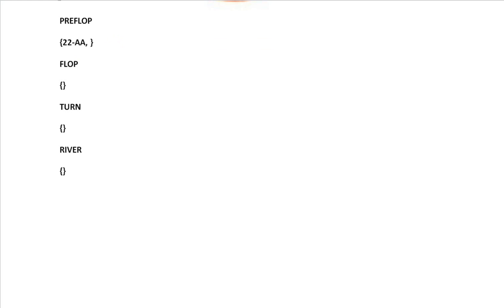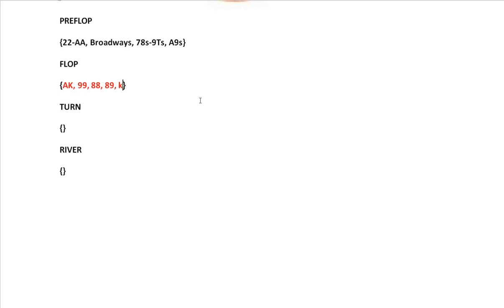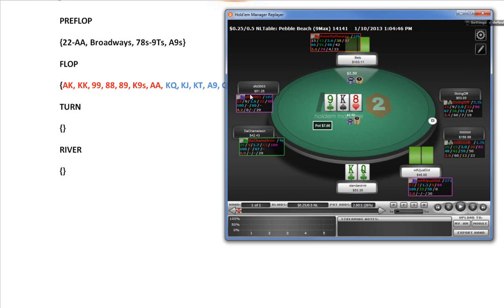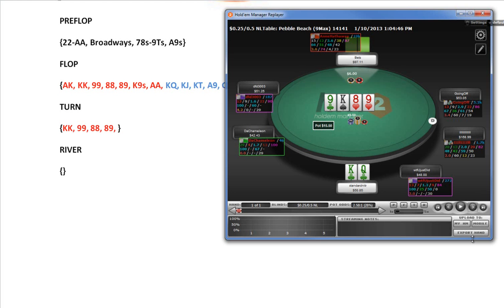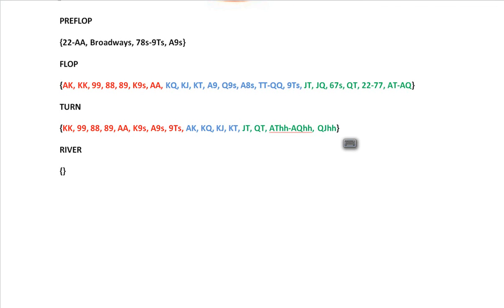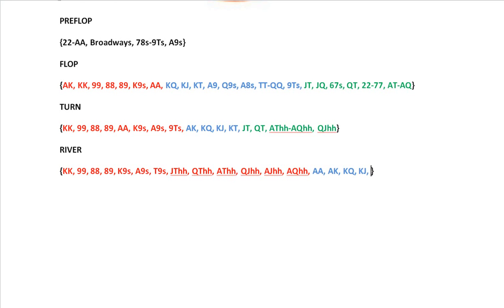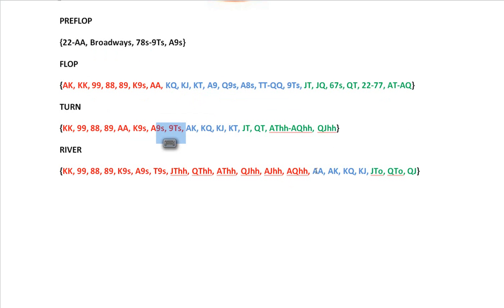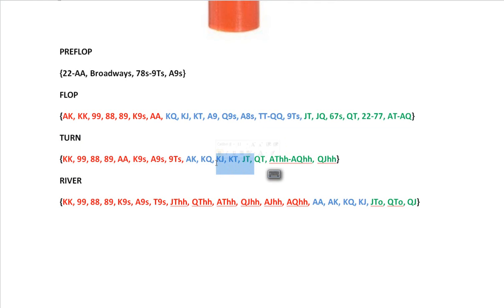How To Read Hands In Poker (31DPC Day 8)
Have you ever wondered how the pros can read their opponents so well? In this video, I tell you how you too can read hand ranges!